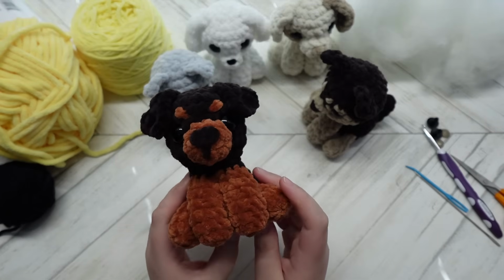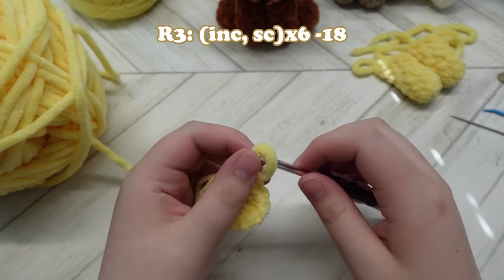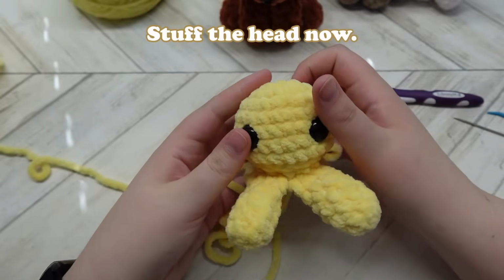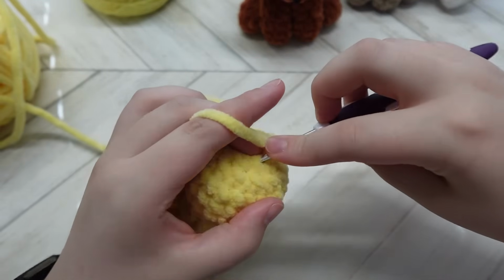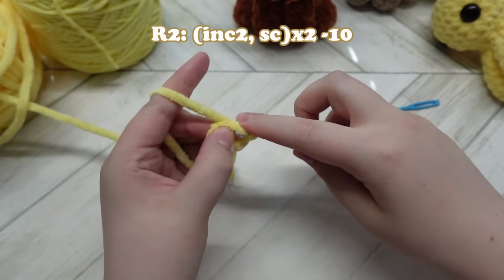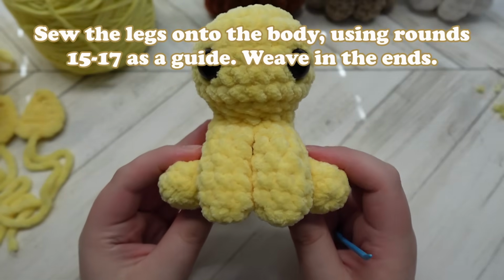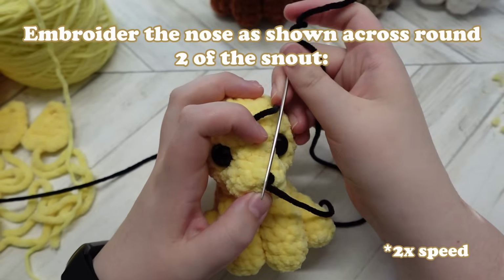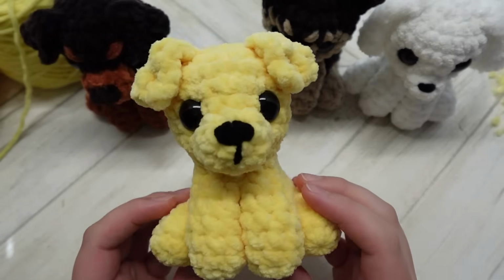FULL Crochet Puppy Tutorial - 1.5 Hour Project - Perfect for Markets!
Let's crochet a yellow lab together! This pattern works up in less than 2 hours and is perfect for market prep!

Make sure to check out the written pattern here for more features

Make sure to check out my eBay shop if you're interested in purchasing some plushies from me!

*RULES FOR SELLING* You may sell any physical pieces/plushies made from my patterns. Designer credit is appreciated, but not required. Do NOT redistribute any parts of this pattern or resell as your own. This pattern is the property of Loops and Knots Crochet.

Intro 00:00
Quick Disclaimer 1:00
Materials 1:25
Arms 2:32
Head 6:27
Body 11:24
Legs 23:15
Tail 26:06
Snout 28:16
Ears 30:22
Attaching the Legs 32:24
Attaching the Tail 35:51
Attaching the Snout 37:23
Face Shaping 39:39
Nose Embroidery 41:47
Attaching the Ears 44:25
Outro 48:54

*Please give credit to Loops and Knots Crochet when using any patterns or products for personal use. Thank you!

Romans 12:3 For by the grace given me I say to every one of you: Do not think of yourself more highly than you ought, but rather think of yourself with sober judgment, in accordance with the faith God has distributed to each of you.